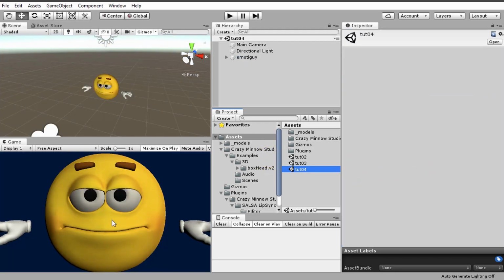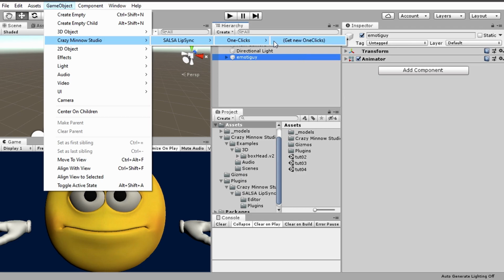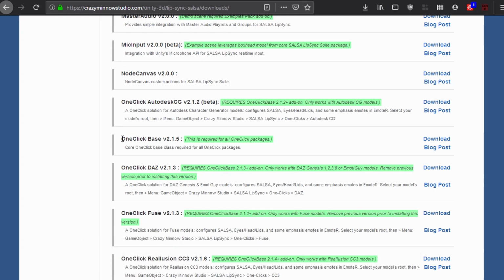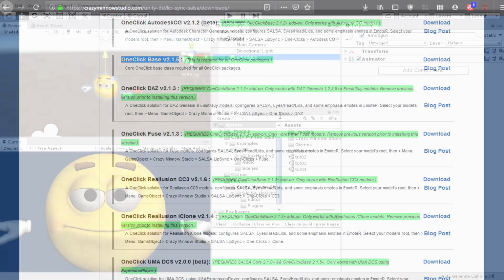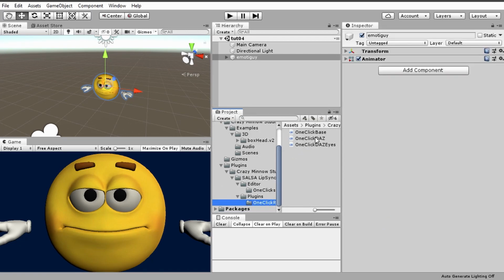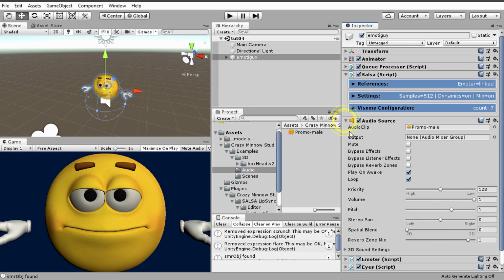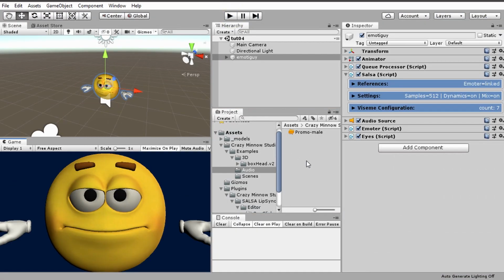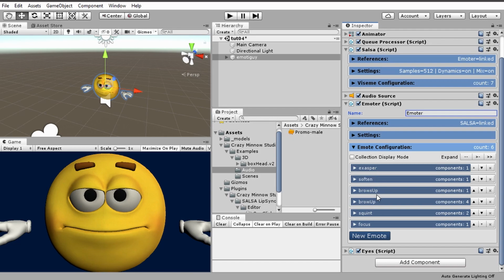SALSA LipSync Suite v2 - OneClicks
OneClicks are available for several popular character model generators (see the features page for more details). This video demonstrates how to get setup and apply a OneClick to your model. OneClicks configure a model with SALSA, EmoteR emphasis emotes, and Eyes (head/eye/lid) movement.

SALSA LipSync Suite v2 is a Unity game engine asset for animating 2D and 3D character models with real-time lip-synchronization, facial expressions (emotes), and head/eye/eyelid movement.